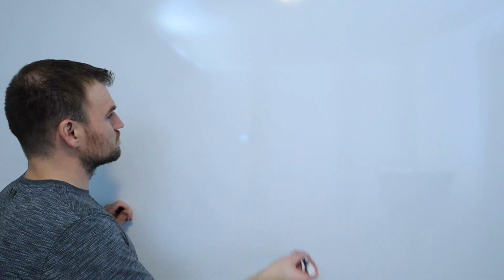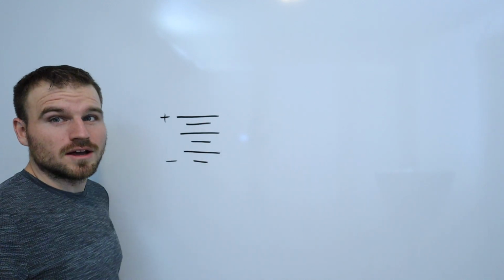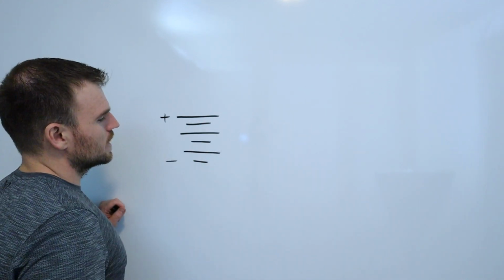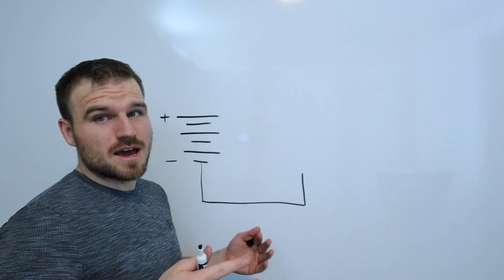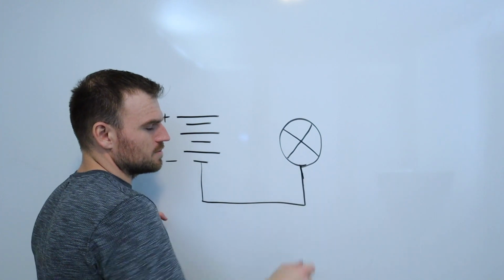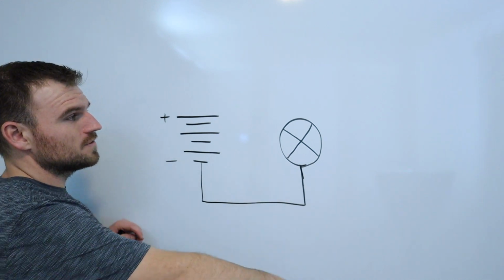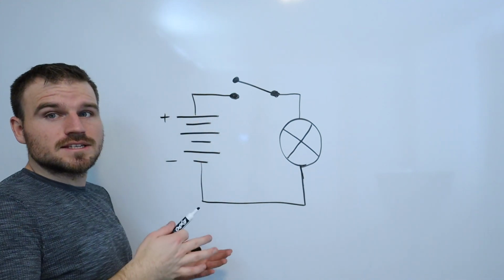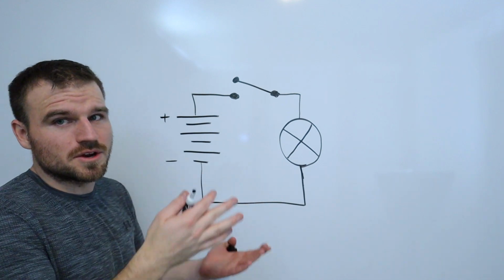Basic Circuit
Hey guys this videos is of me explaining what a basic circuit is as fast as possibly. Would love some constructive criticism so when I make my next video it can be better.